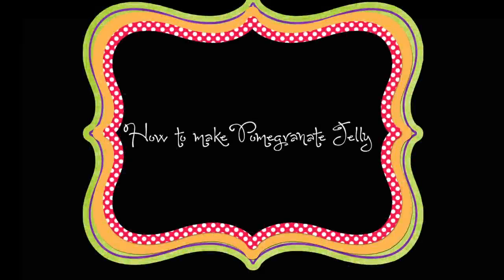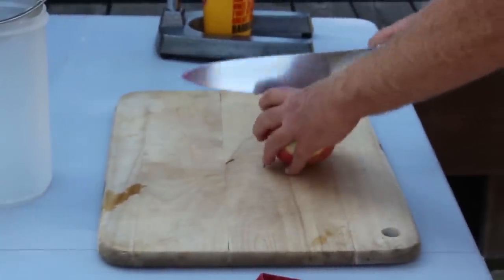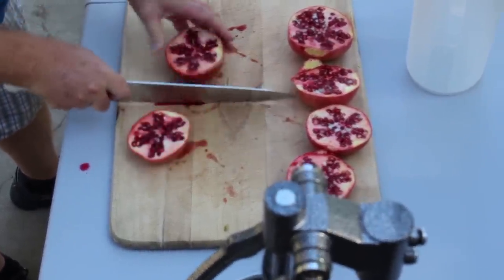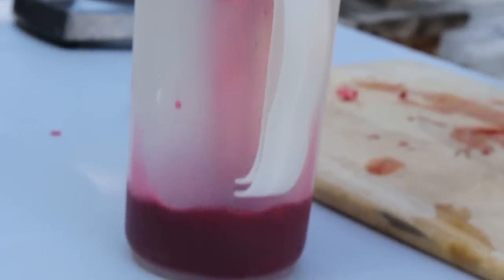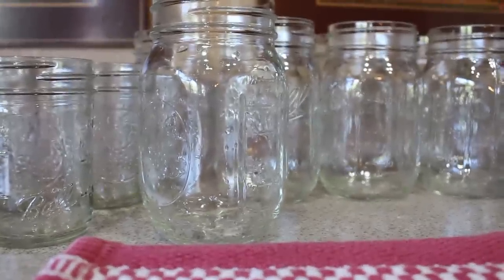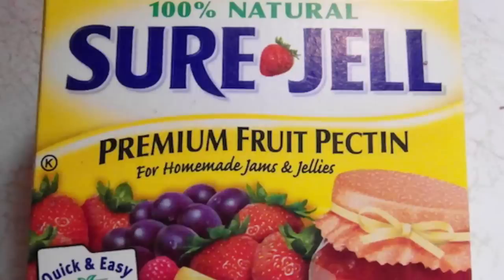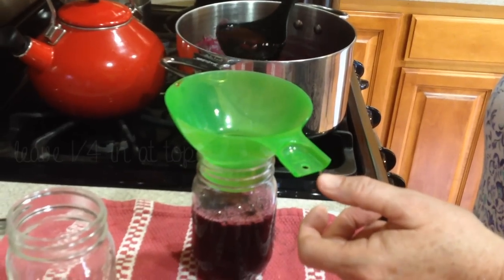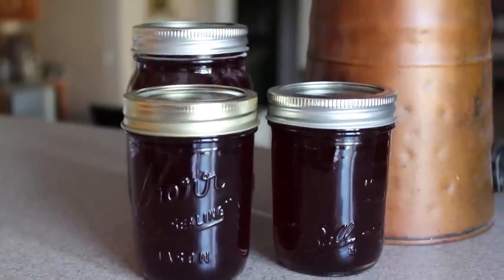How to make Pomegranate Jelly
Mom's secret *not so secret* Recipe!

Materials Needed:
- Pomegranates (5)
- Sugar (5 cups)
- SURE JELL (1 packet)
- Mason Jars (duh)

Song: Ryan Ancona / Sophonic Media-Happy Upbeat-3573